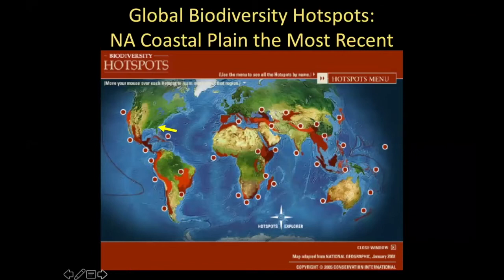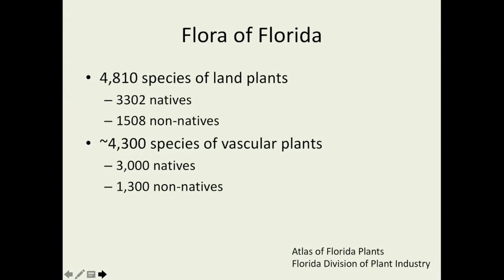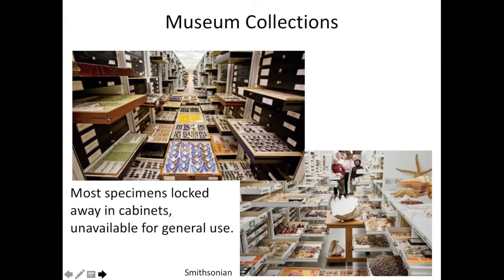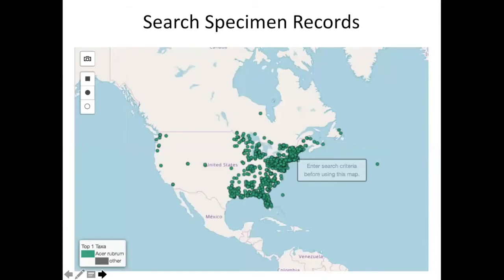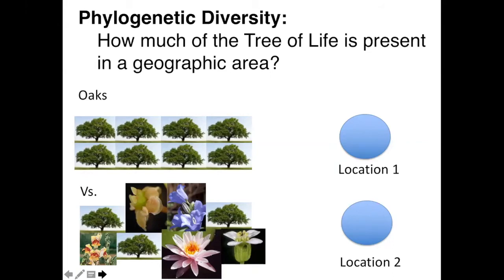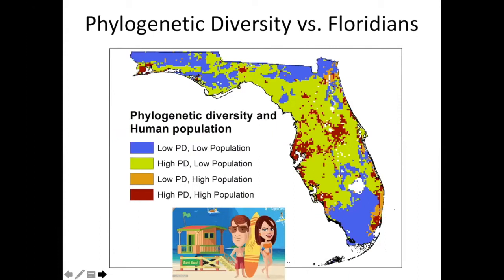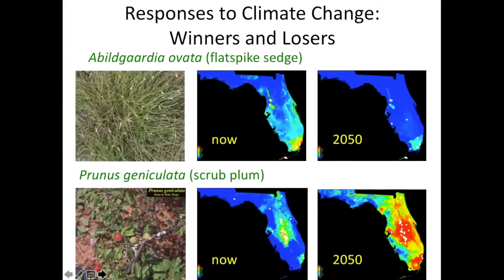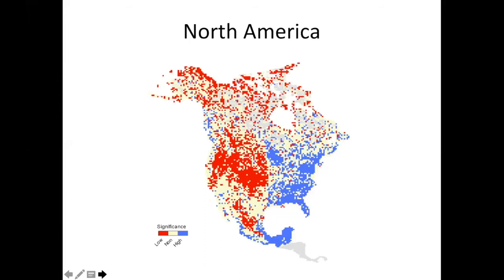Using Evolutionary History as a Tool for Plant Conservation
What will Florida’s ecosystems look and feel like in the future? Using herbarium records, scientists can predict how Florida’s native plants will react to our changing climate. Some species, for instance, will face extinction due to the shrinking of suitable habitat. Others, such as those adapted to the Central Florida scrub, may greatly expand their presence. Drs. Pamela and Douglas Soltis discuss how an “evolutionary tree” is being built with molecular samples from herbarium collections to predict Florida’s natural future.

for more information on preserving and protecting Florida's native flora.